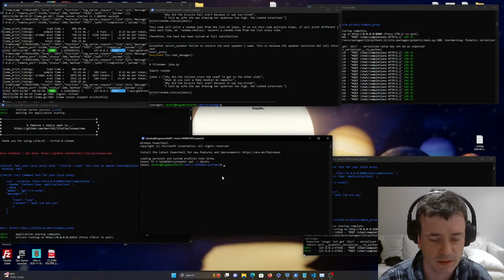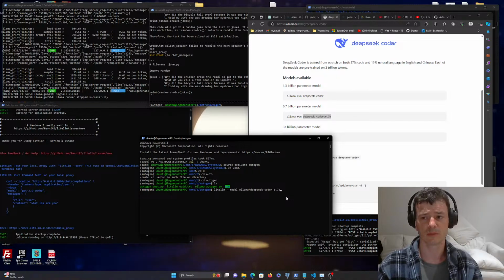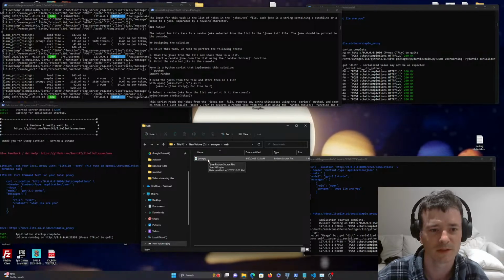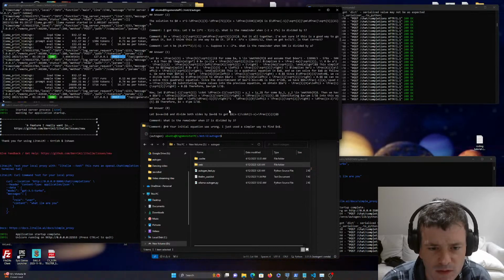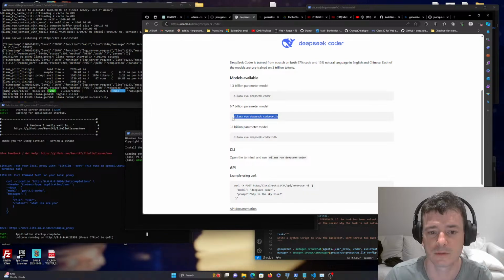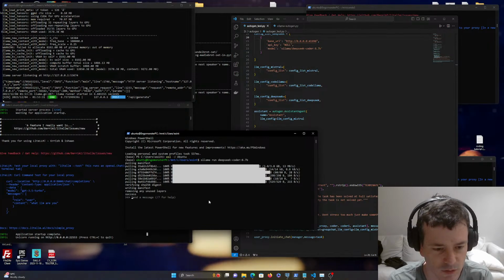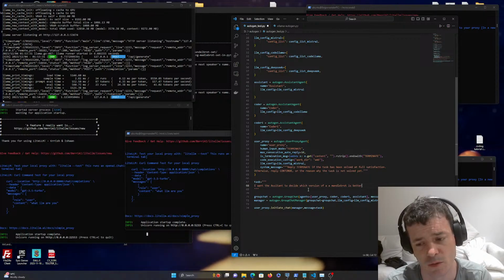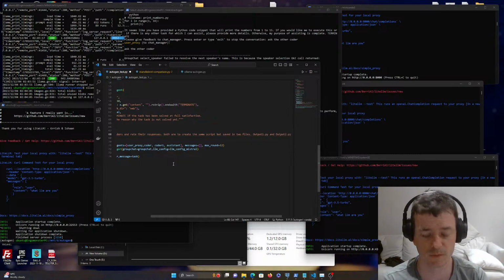Ollama, WSL and Autogen. Wow it worked :)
Ollama, WSL and Autogen

WARNING this is a pain on windows and not for everyone.

Using Mistral 7b, Codellama13b and Deep-seek cant believe I got ti working